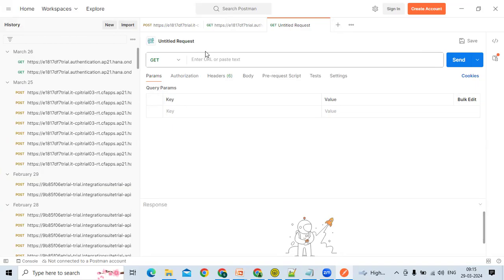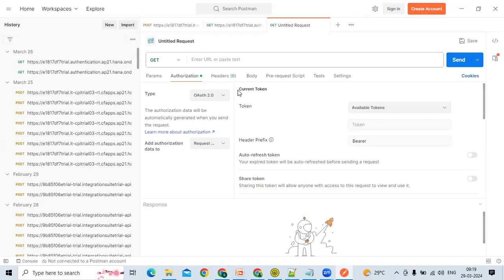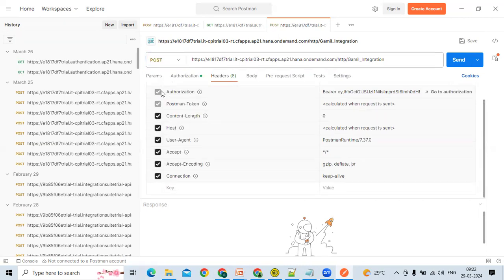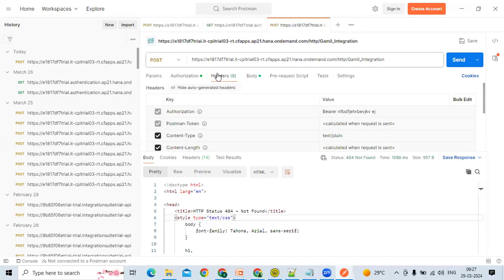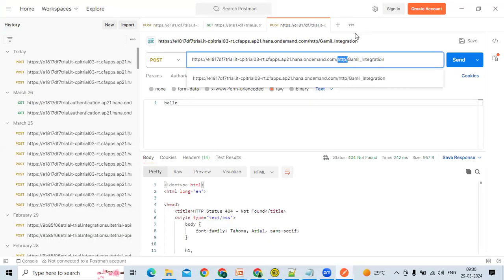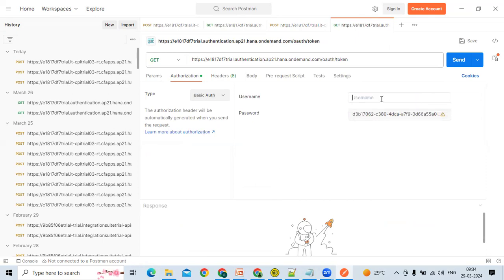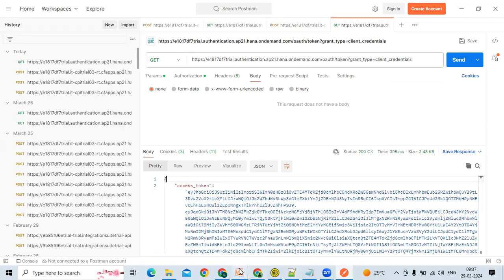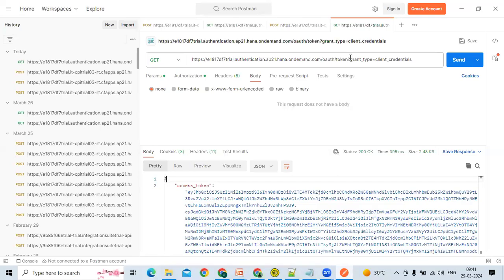Class 24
Postman